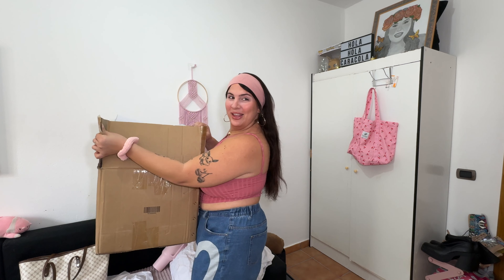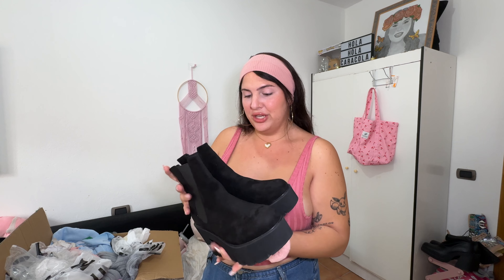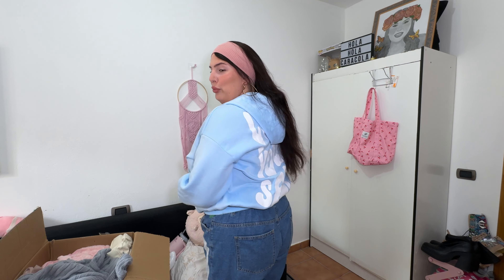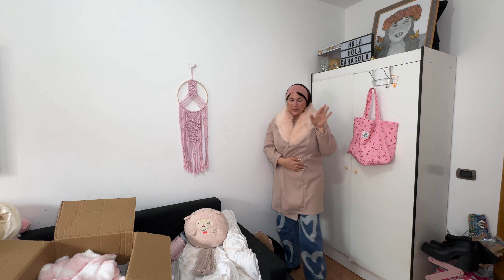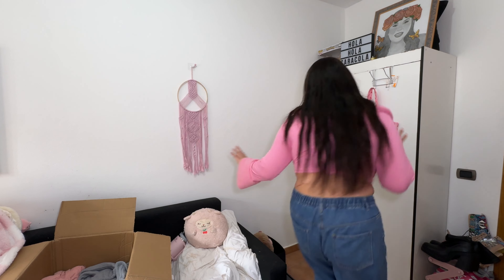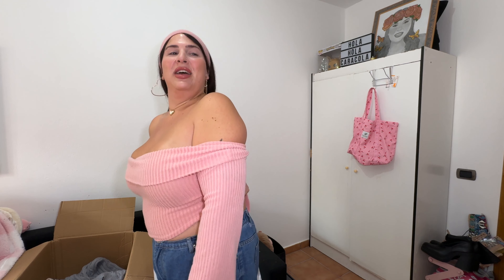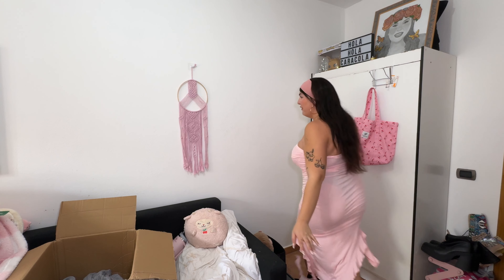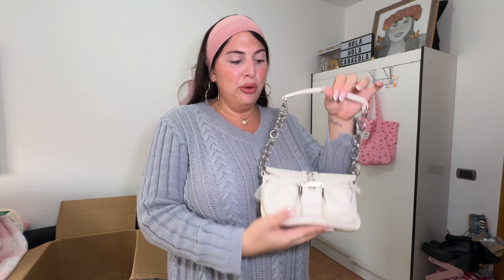my favourite SHEIN haul EVER!!! 💗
Hey sexy! I hope you are ready for a sheinhaul with no fails!
new insta/Tiktok: @ deenahxo